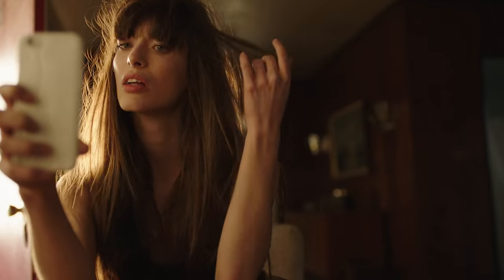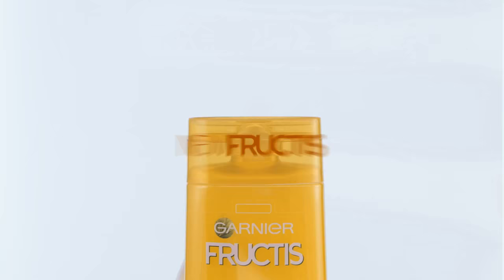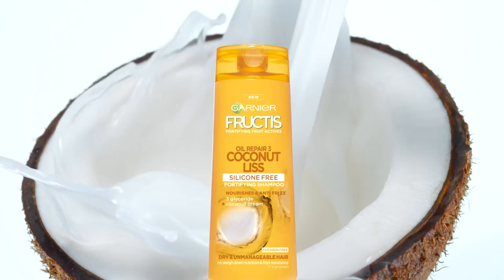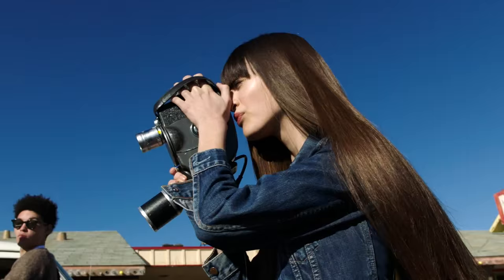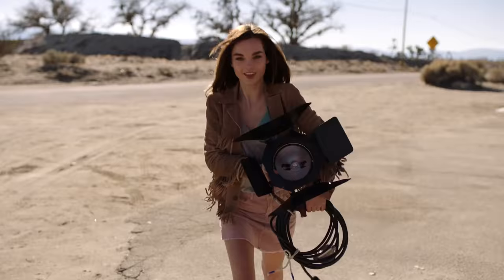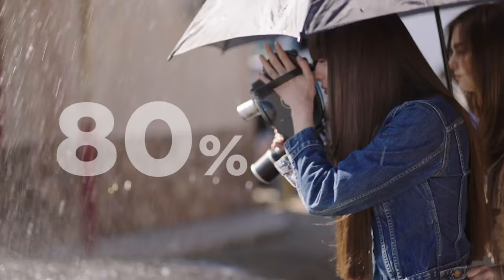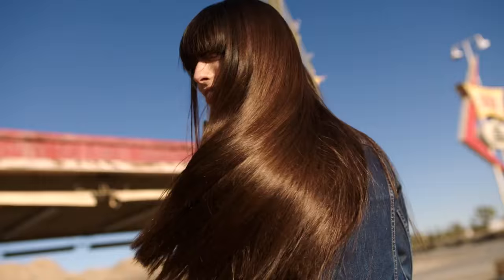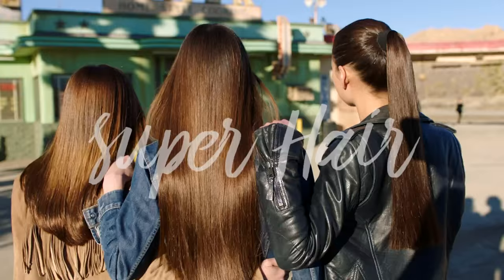Garnier Fructis Coconut Liss "Super Fruits: Free Your Super Hair" Version 2 Commercial (2017)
Models: Louise Follain, Ellen Burton, Kailey Hsu, Markel Williams, Alexandra "Allie" Silva, & Rhys Pickering
Director: Jean Pierre Philippot
Director of Photography: Arnaud Stefani
Hair Stylist: Jean Luc Amarin
Makeup: Souhi Lee
Stylist: Michael Angel
Editor: Hugo Lemant
Colorist: Aline Sinquin
VFX Studio: Eight VFX
Flame Artist: Luc Job
Post-Production: Nightshift
Post Production Producer: Géraldine Israël
TV Production Company: Tempesta
Song: La Grange by ZZ Top
Year: 2017